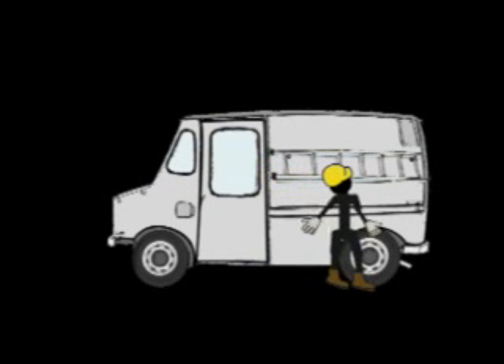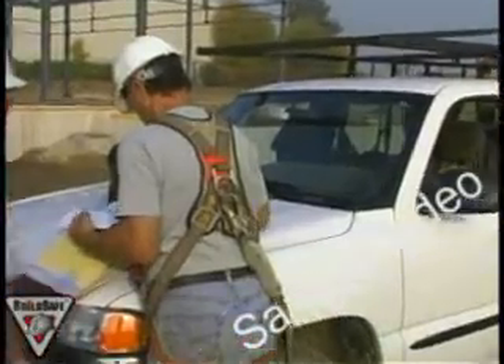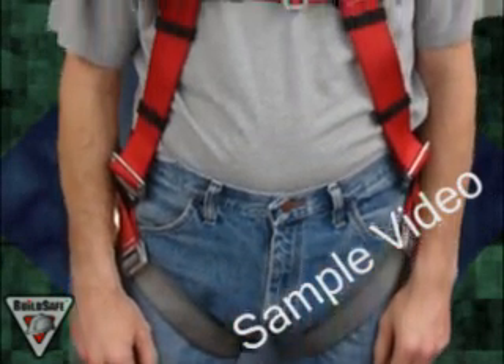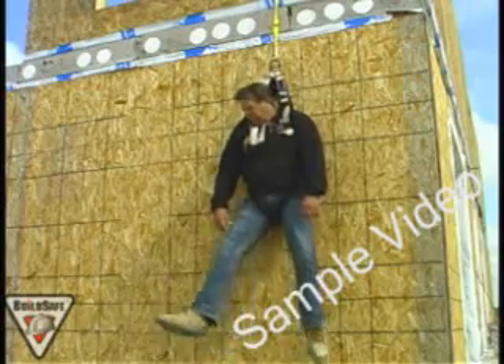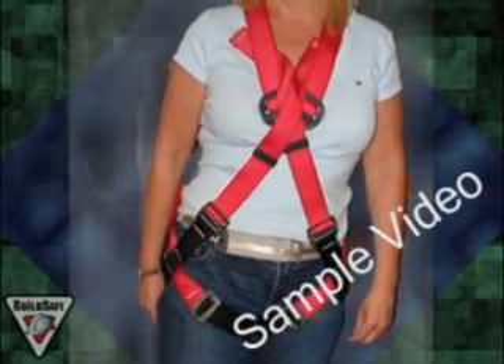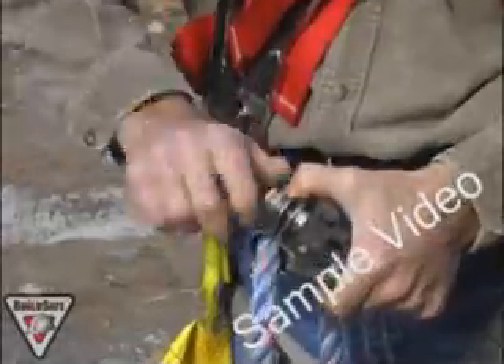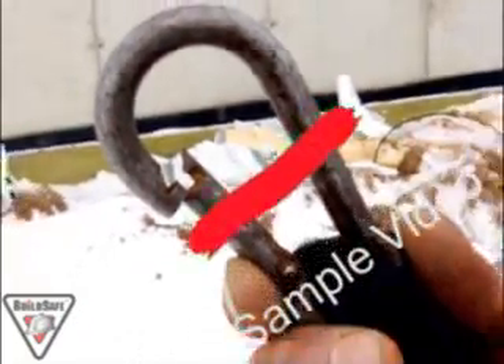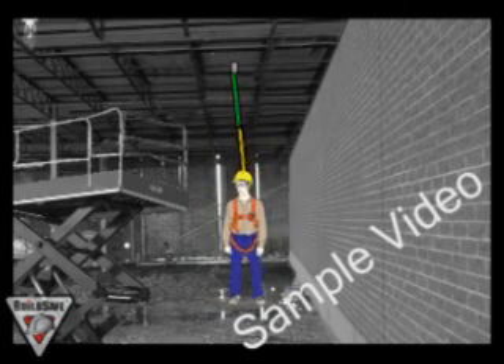BUILDSAFE Fall Arrest Equipment Sample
In this BuildSafe video, an explanation of fall arrest equipment is provided. Harnesses, lanyards, lifelines, rope grabs & anchor points.